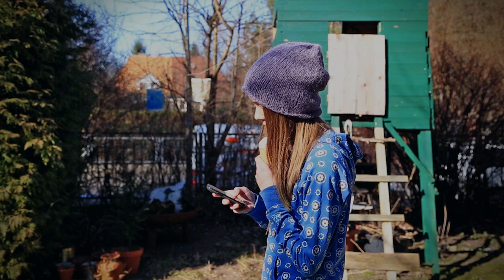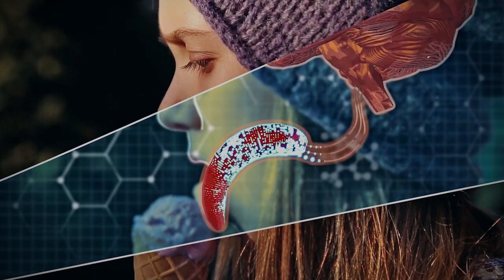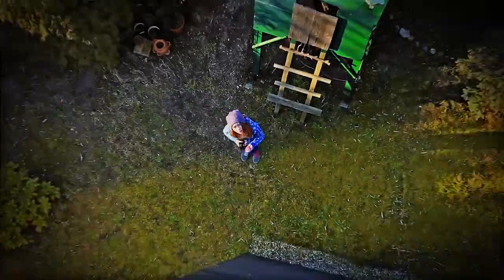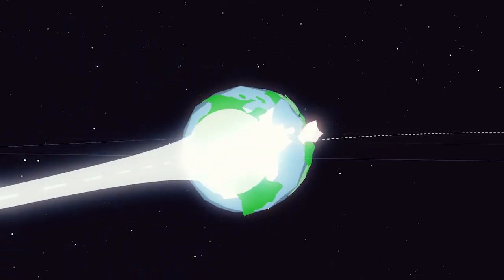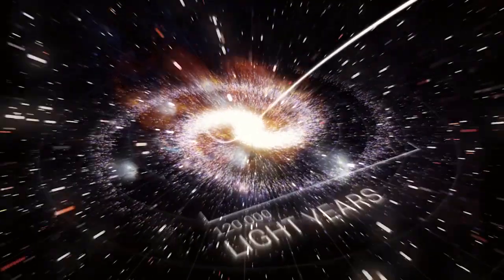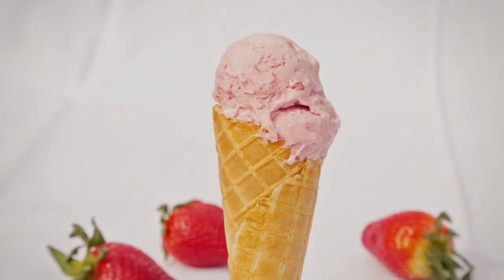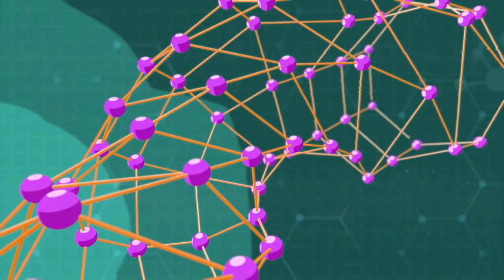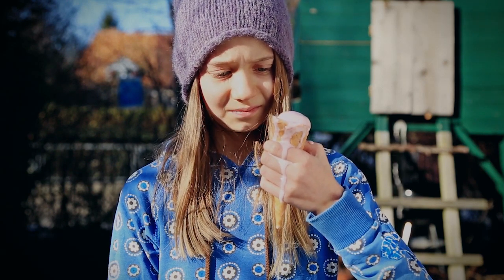STEM explains the world! Science, Technology, Engineering, Mathematics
Why does strawberry ice cream taste so delicious? What does our tongue have to do with a smartphone? And how big is our galaxy?

The STEM subjects (Science, Technology, Engineering and Mathematics) help to understand the world.

Our STEM image video is designed for a target group between 8 and 12 years. It shows how diverse STEM is and that it affects all areas of our lives.

The video is a production of the media agency edeos - digital education

edeos is specialized in the production of audiovisual education and information media about complex topics.